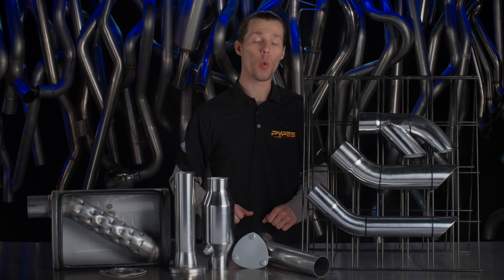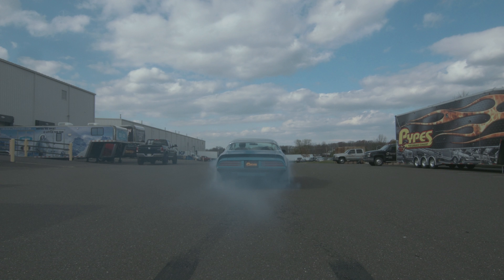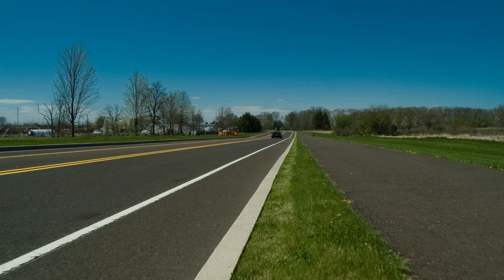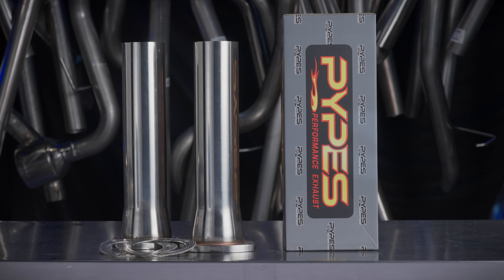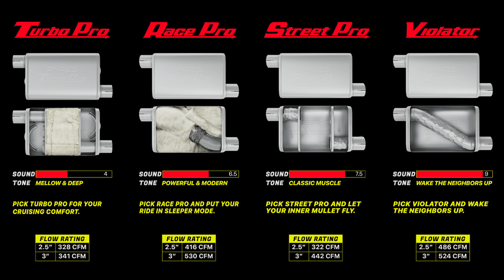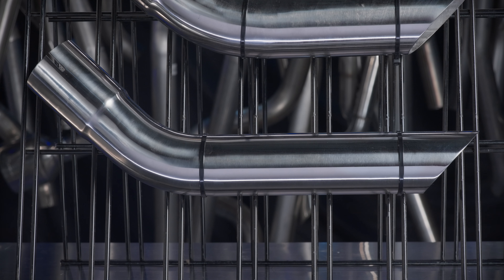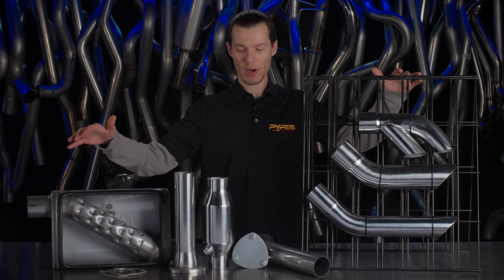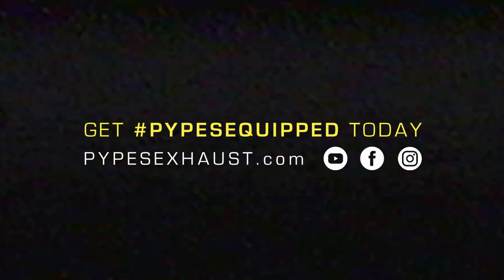Pypes Exhaust Products for Your F-Body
Add sound, durability and horsepower to your F-Body.

🔥Mandrel Bent Stainless Steel Tubing
🔥Improves Exhaust Flow
🔥Easy Installation
🔥Backed by Pypes Lifetime Warranty